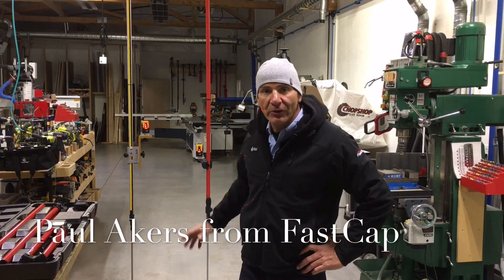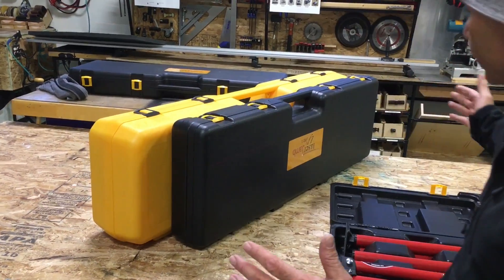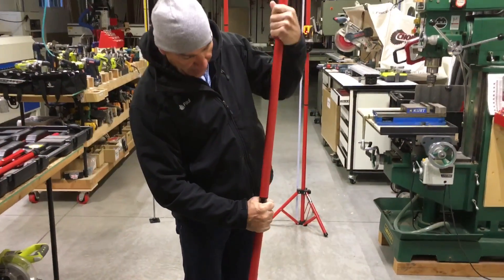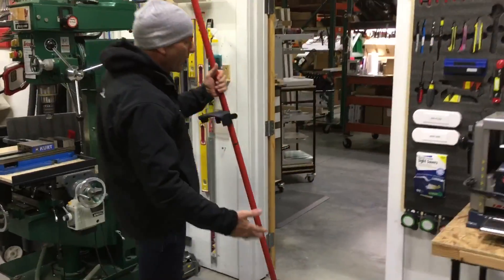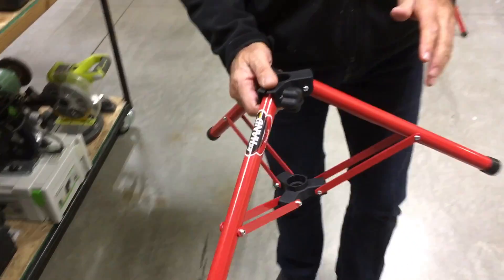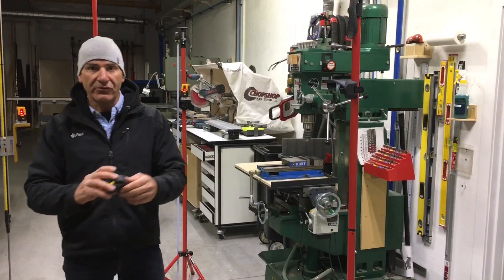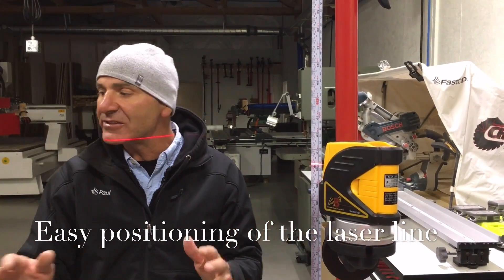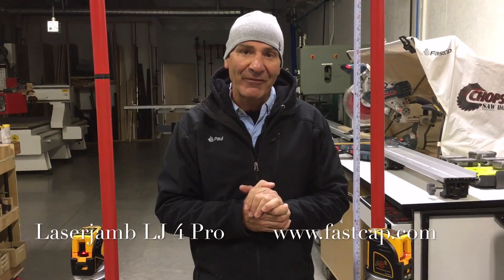New Laserjamb LJ 4 PRO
Paul Akers introduces FastCap's brand new Laserjamb LJ4 PRO, which comes in a much smaller hardshell case and includes a tripod, 4 pools, and calibration for the tape measure and the magnetic slide mount.  It doesn't come with the laser but has space for it.